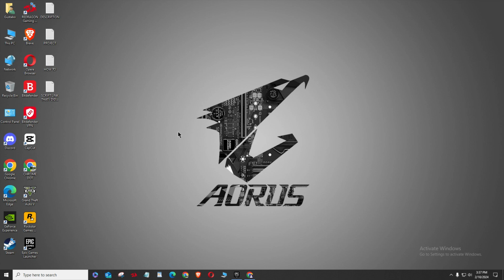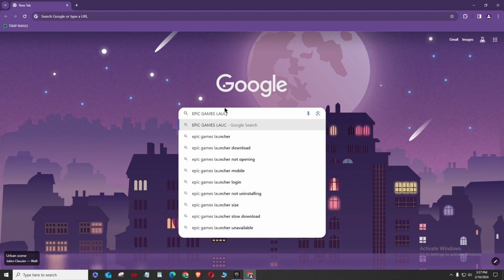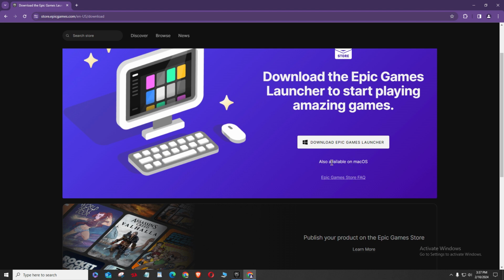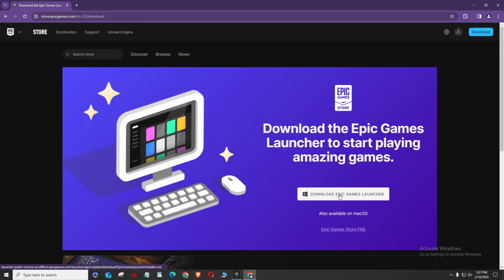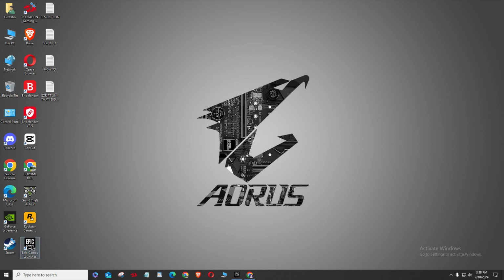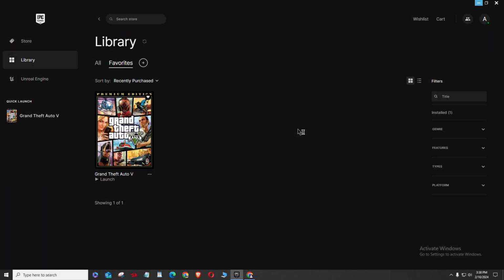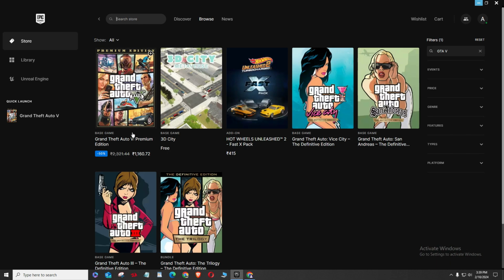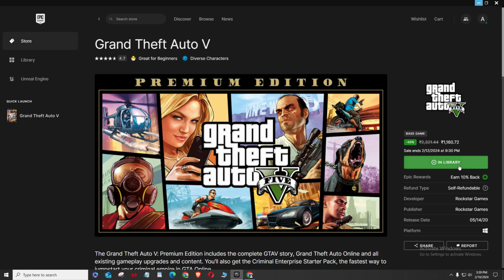How to Download and Play GTA 5 on Your PC/Laptop - Absolutely Free Possible? (2024)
How to Download and Play GTA 5 on Your PC/Laptop - Absolutely Free
Possible? (2024)

First Download Epic Game Launcher
2nd Search Gta V
3rd Click In pay and Download